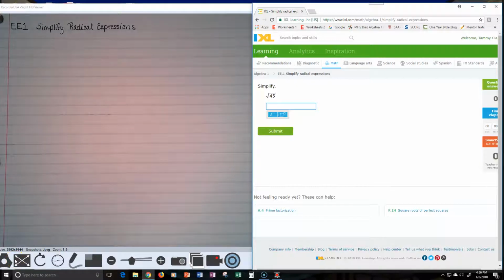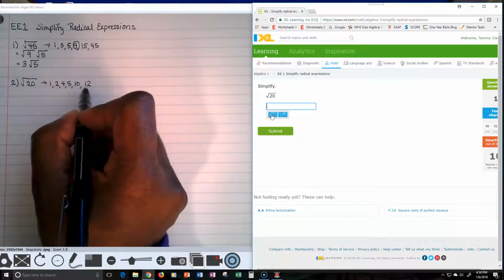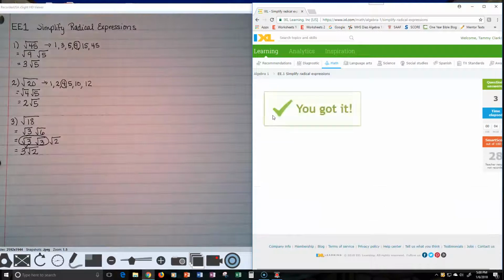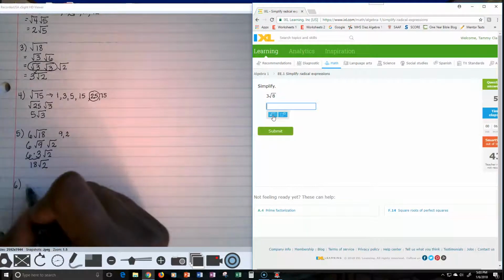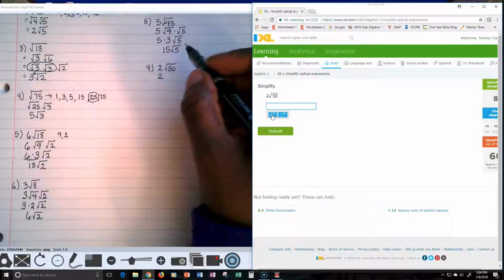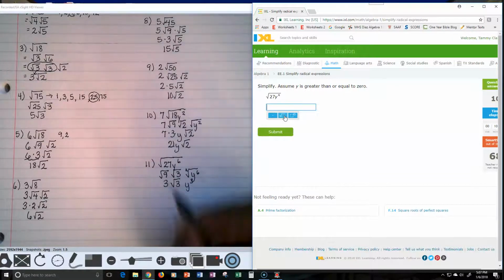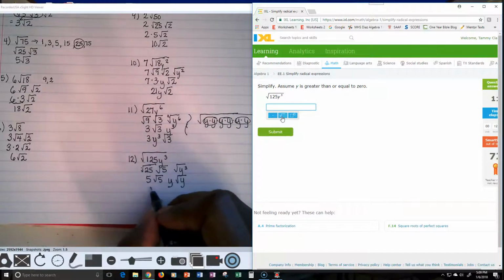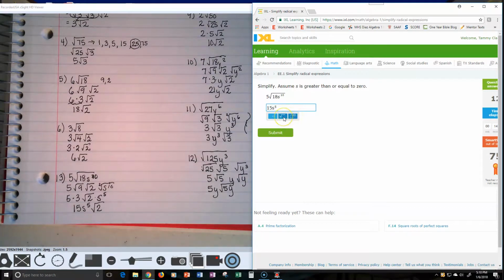IXL EE1 Simplify Radical Expressions